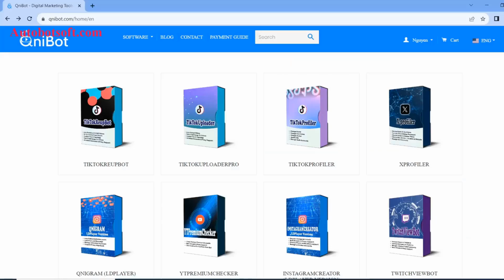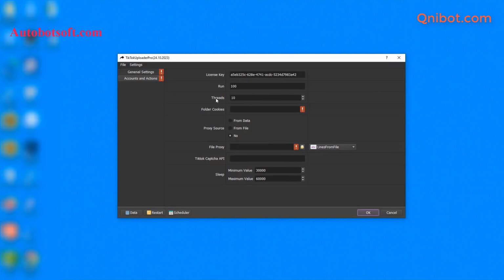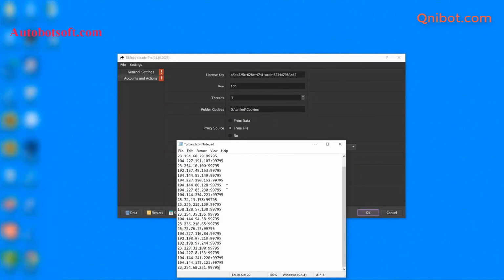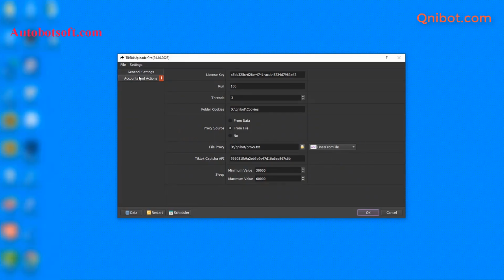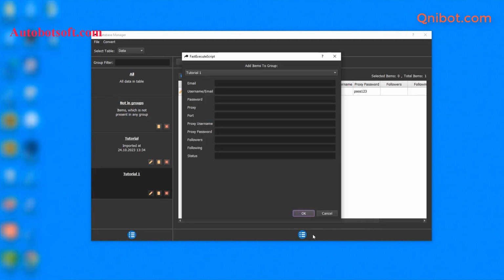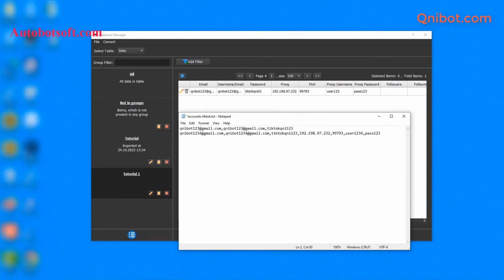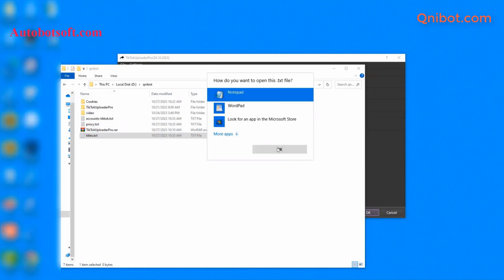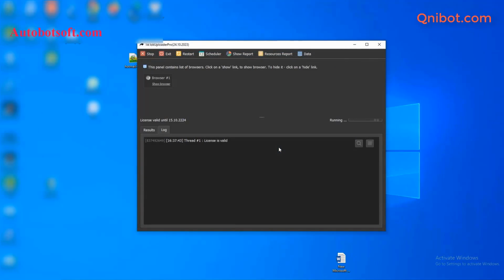Part 1 - Tiktok auto uploader - Bulk upload videos to TikTok using TikTokUploaderPro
TikTokUploaderPro bot allows users to upload bulk videos with songs to TikTok automatically. TikTokUploaderPro is the best TikTok auto uploader that you can use proxies and add songs as you want.

Moreover, when you buy our TikTokUploaderPro, you can get more benefits, consisting of:

Tutorials in text and videos
Title and tag customization
Free update
User-friendly interface.